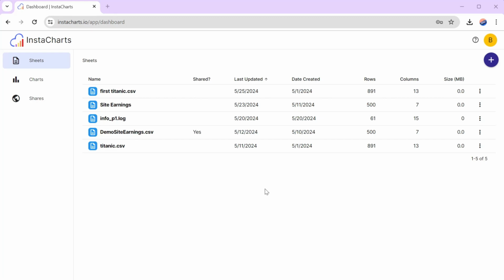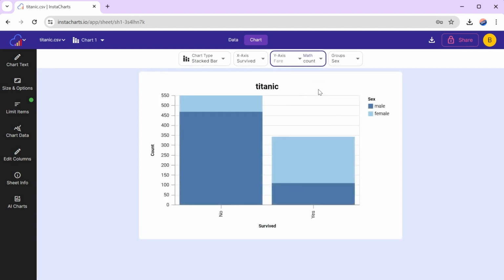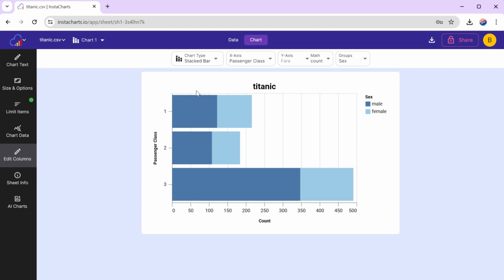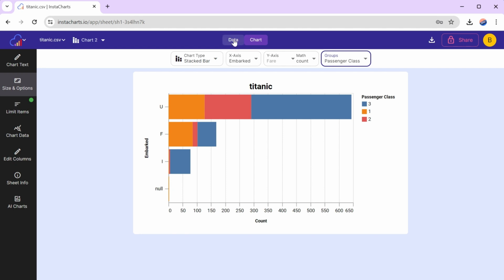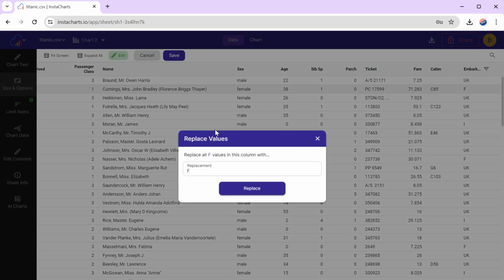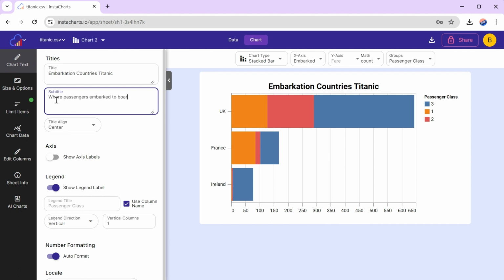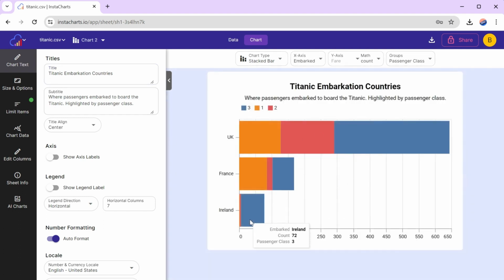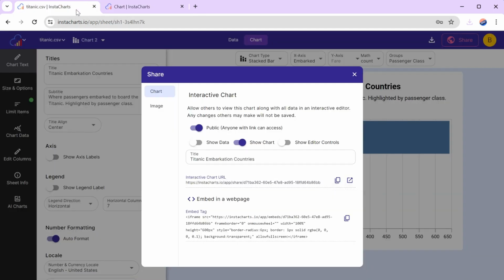InstaCharts Lifetime Deal - Make Charts from a CSV File - AppSumo Black Friday 2025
InstaCharts makes it easy to unlock useful insights from your spreadsheet files and Google Sheets.
• Explore data trends and unlock insights into your data
• Find data trends quickly and share